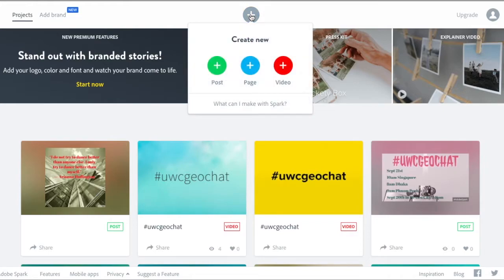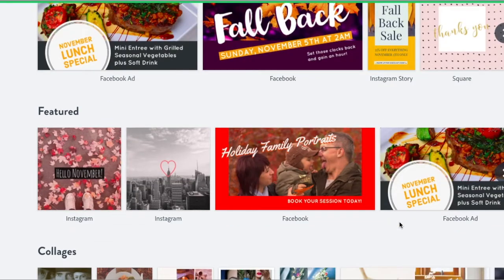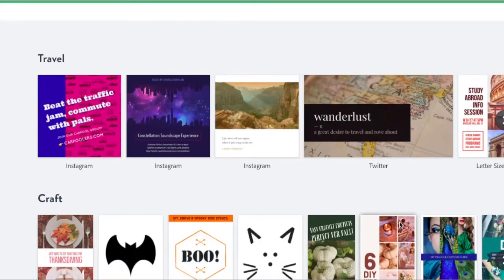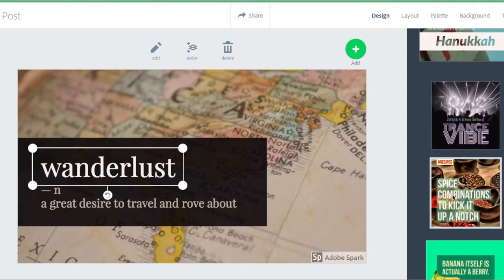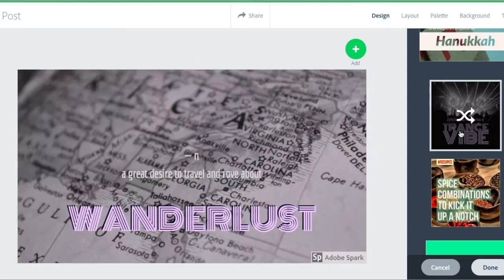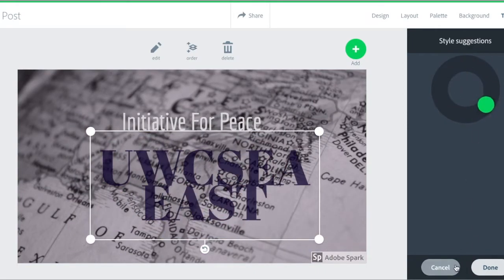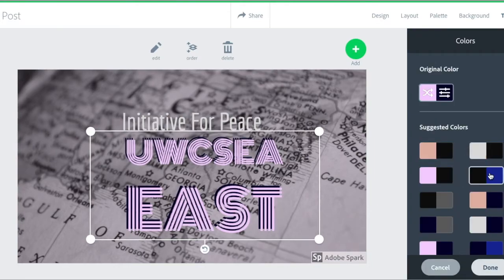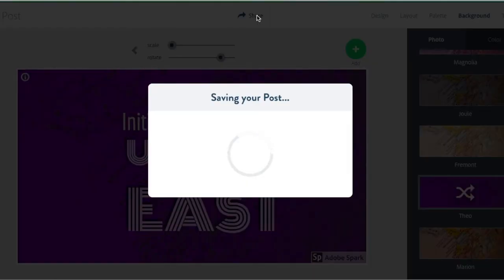Adobe Spark for Bloggers